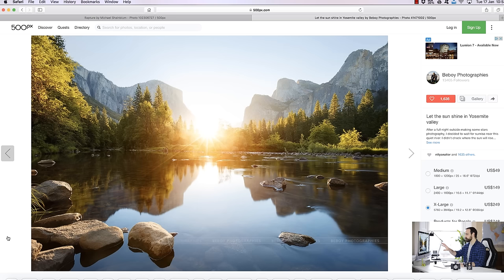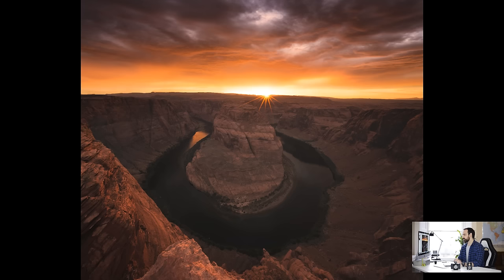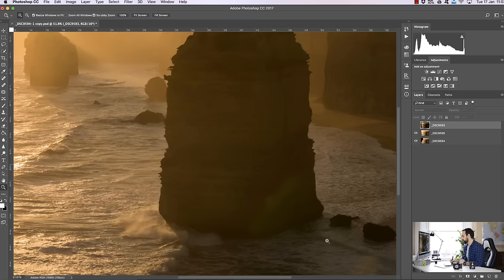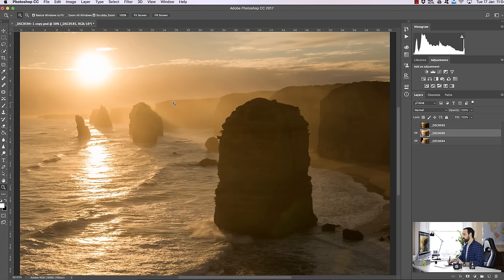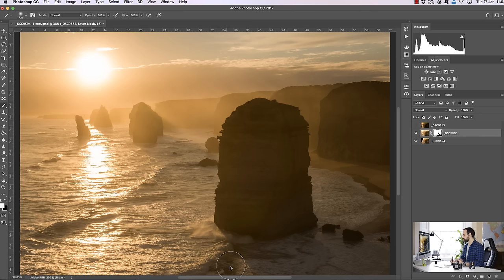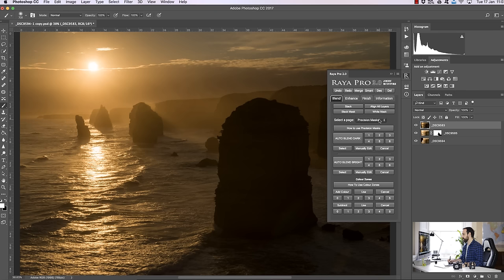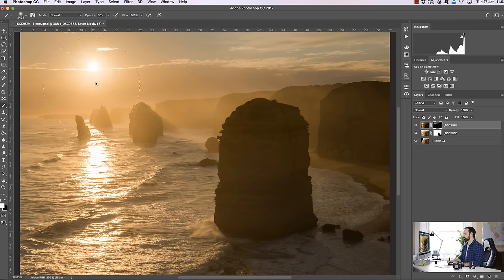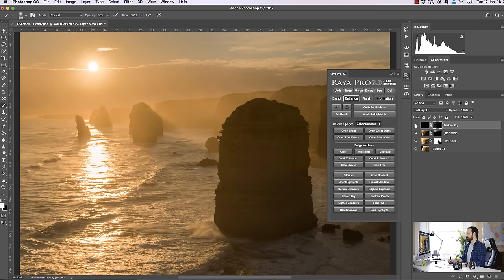Why Photographers SHOULD Shoot Into The Sun - Including Some Tips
Here is a quick video on why I recommend shooting into the sun, including some tips to help you do the same.